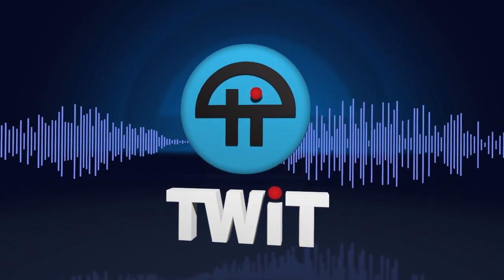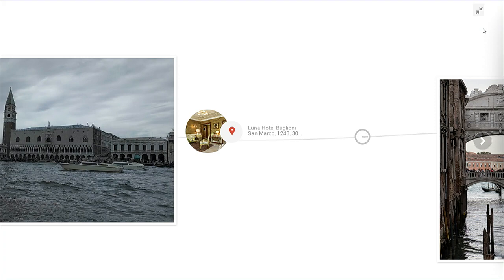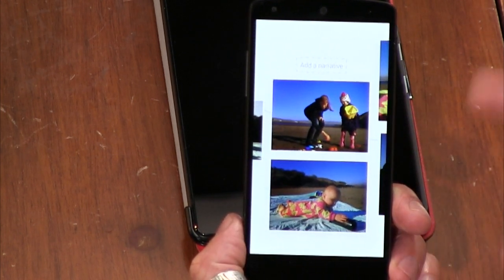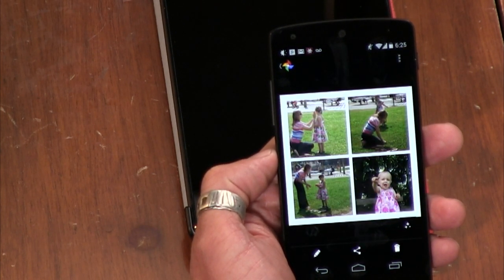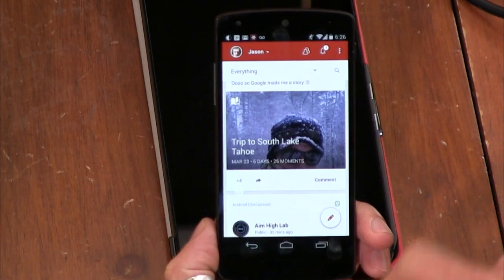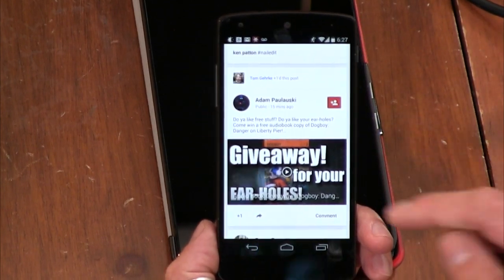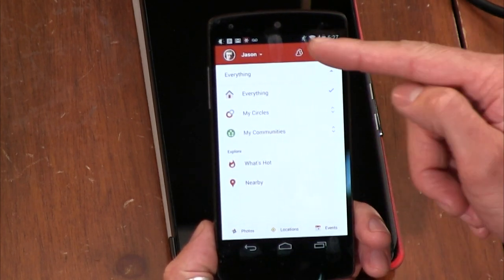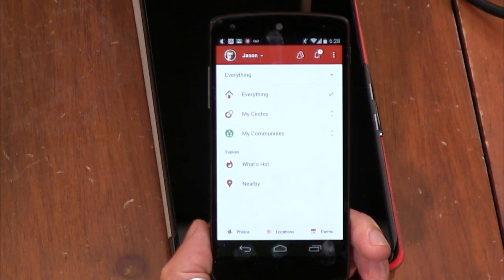Google+ app update: All About Android 162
Google rolled out a big update to the Google+ for Android app.